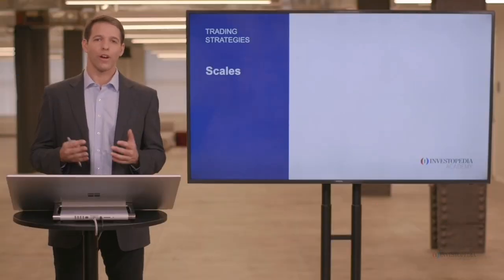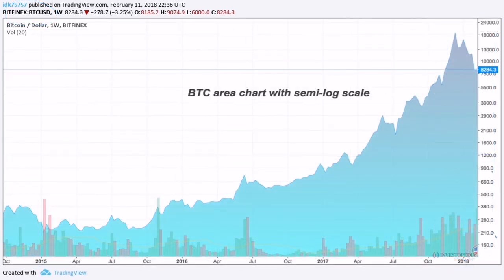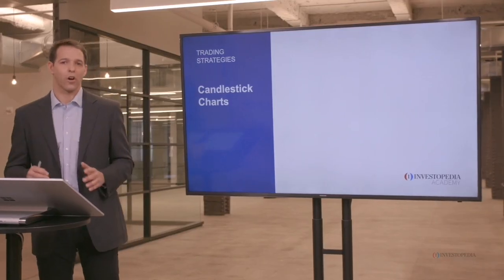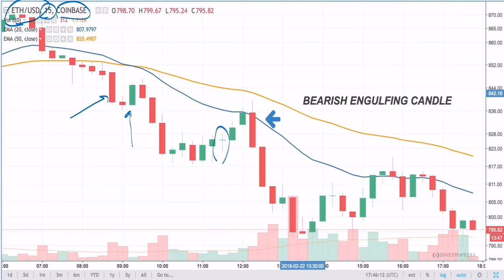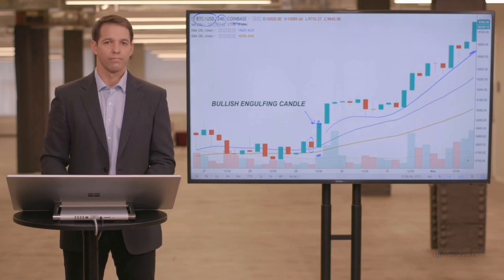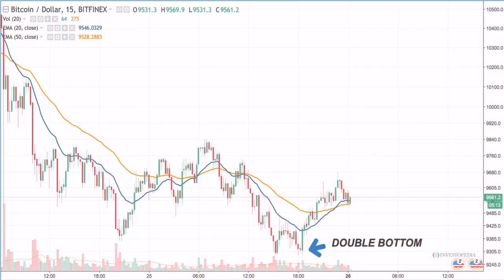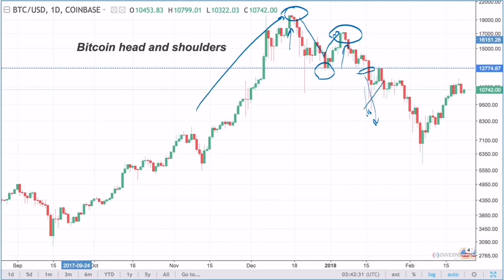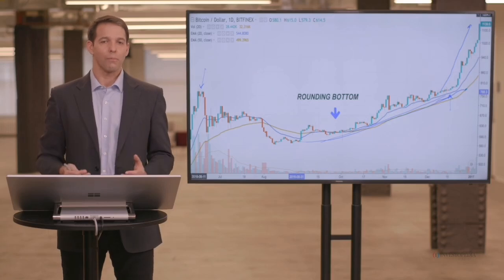استراتحيات تداول 456